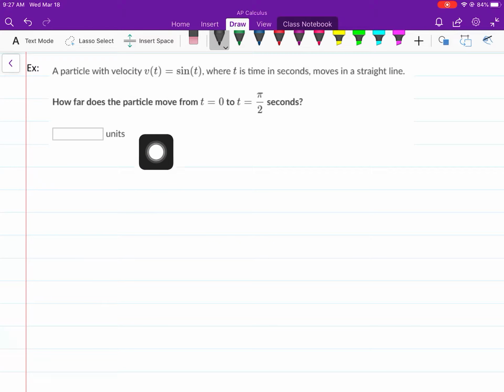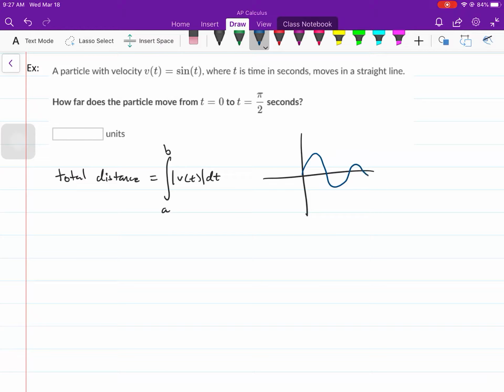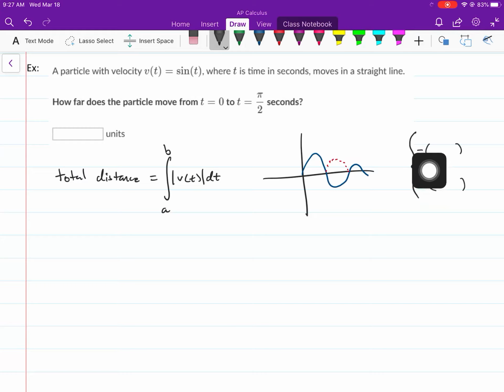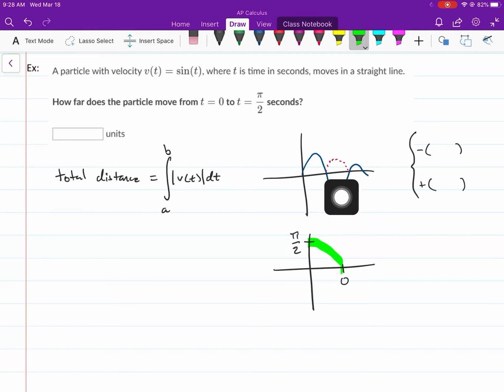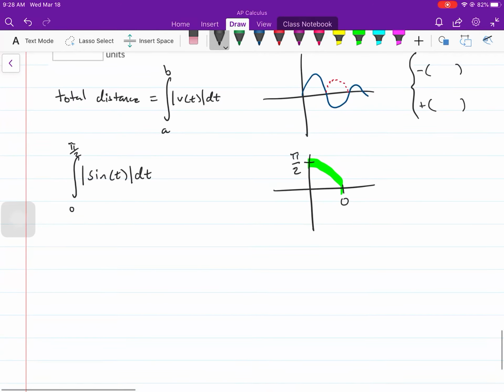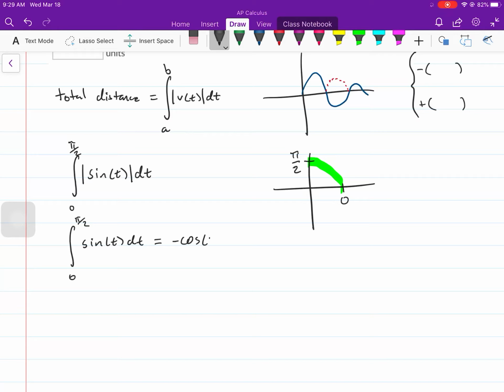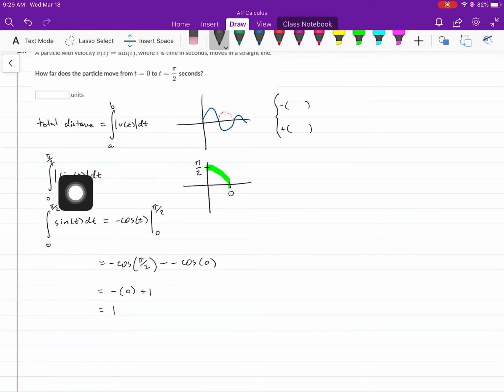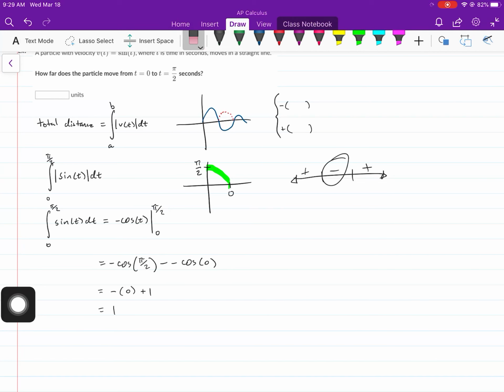8.2.2C Part 2